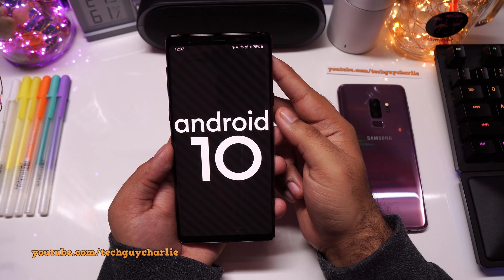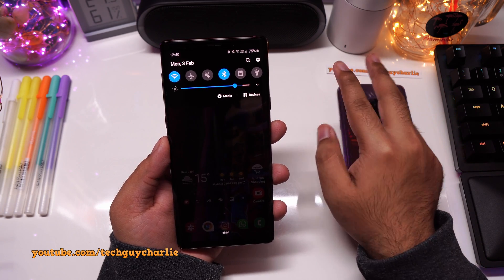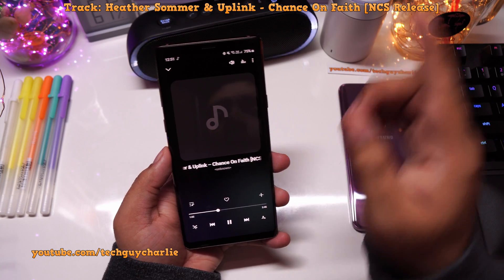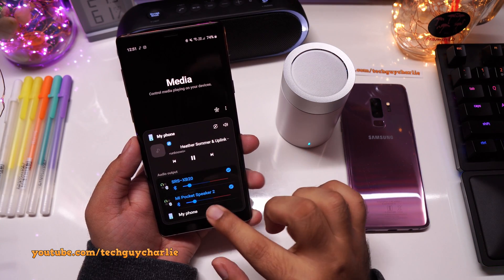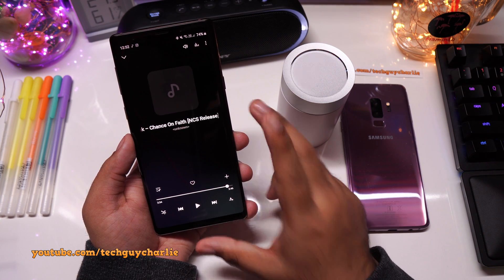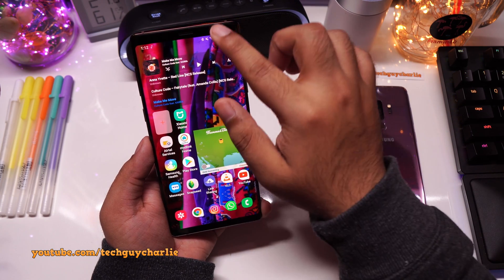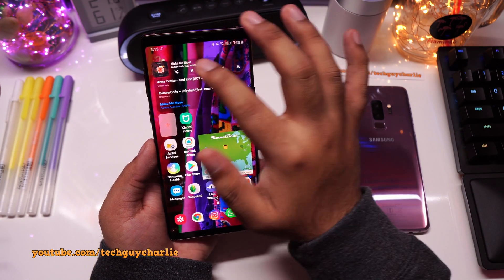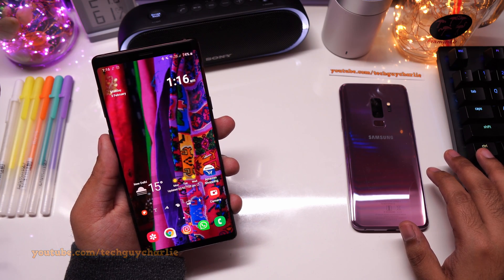Bluetooth Dual Audio on Android 10 One UI 2 Note 9, S9+, S10+, Note 10+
So, I made a little mistake where I said Android 10 One UI 2 update on Samsung Galaxy phones does not have Bluetooth Dual Audio feature, turns out, It has been moved and is now under the 'Media' tab.
This video shows you how to use Bluetooth Dual Audio feature and enjoy music over 2 Bluetooth enabled speakers or headphones.

Bluetooth Dual Audio lets you play music over 2 different Bluetooth speakers or headphones so you and your friend can enjoy the same track together.

Separate app sound lets you configure which app can play sound/music over Bluetooth speakers and the rest of the apps play sound through the phone's speaker.